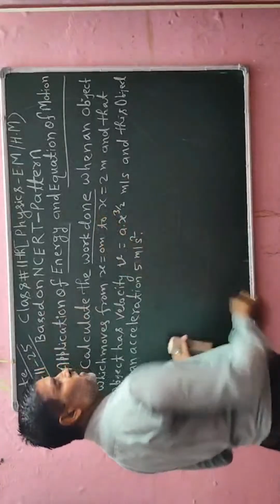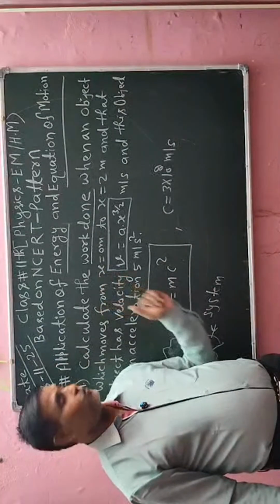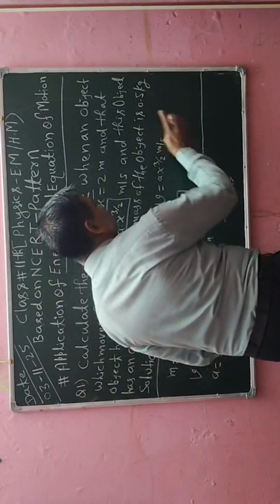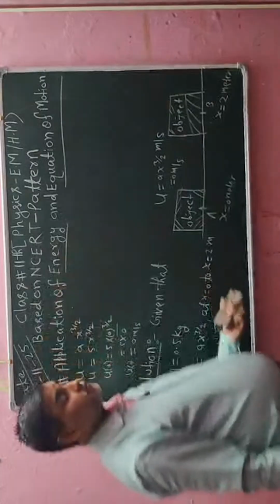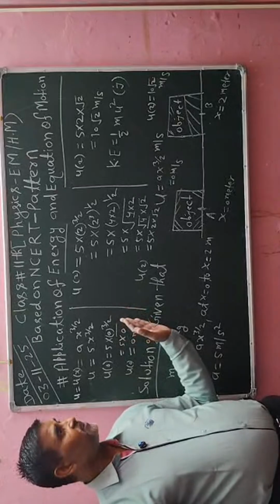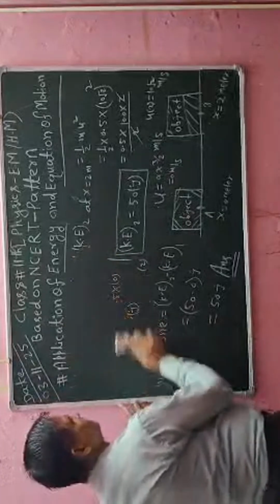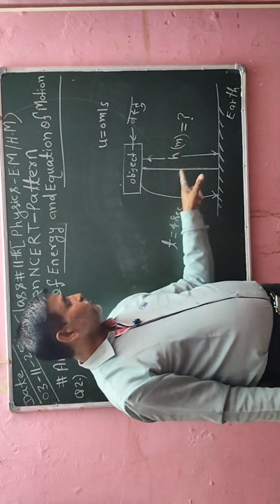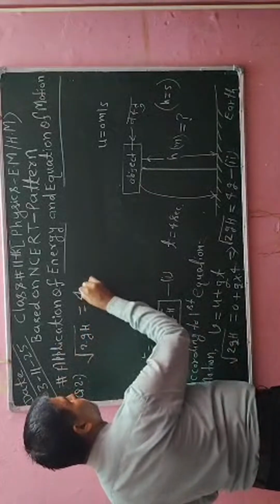Applications of Energy and Law of Motion in Numericals Class11 (Physics) भौतिक विज्ञान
Applications of Energy and Law of Motion in Numericals
Class11 (Physics)
भौतिक विज्ञान